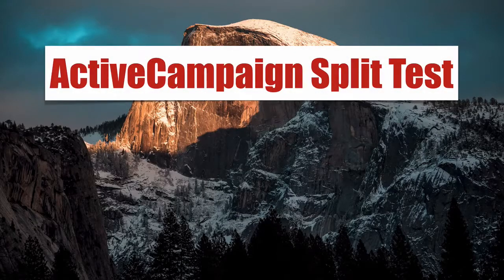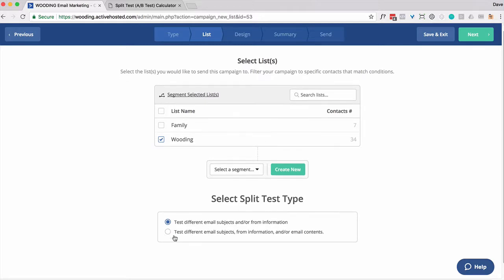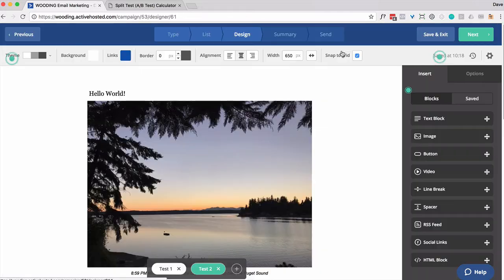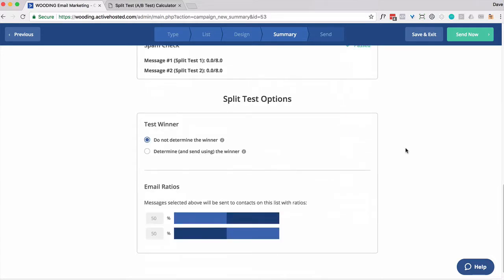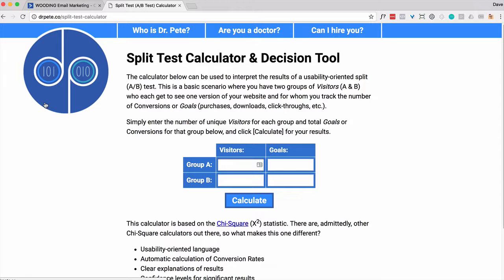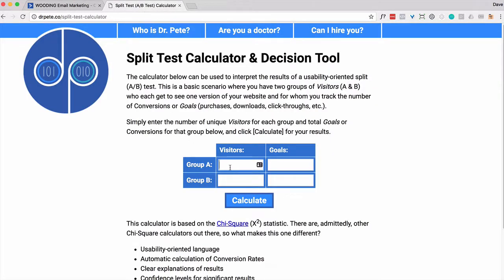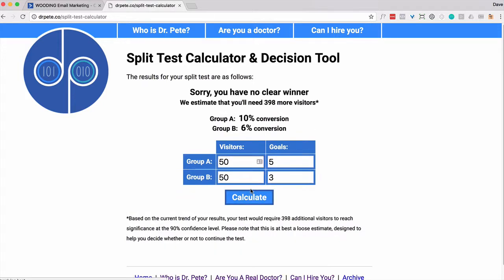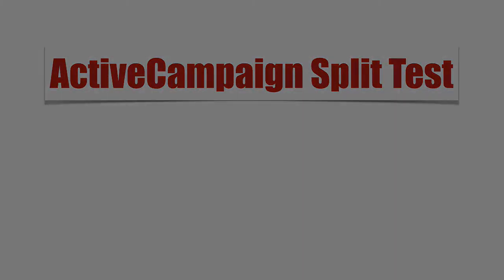How To Split Test ActiveCampaign For Better Results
ActiveCampaign Split Testing

ActiveCampaign has built in capabilities to split test your emails.  This advanced feature gives you the opportunity to test sender information, subject line and content with up to 5 variations.

VIDEOS ABOUT ACTIVECAMPAIGN